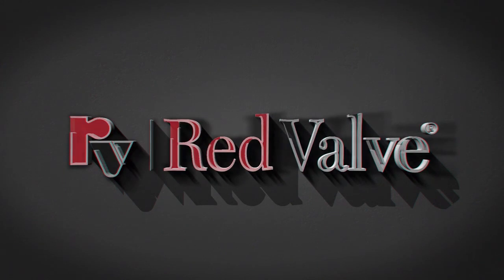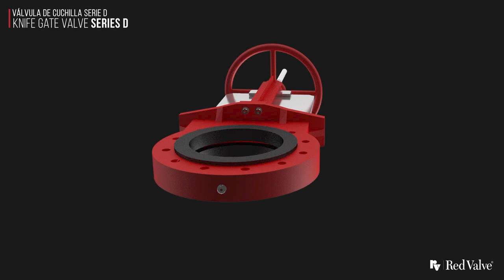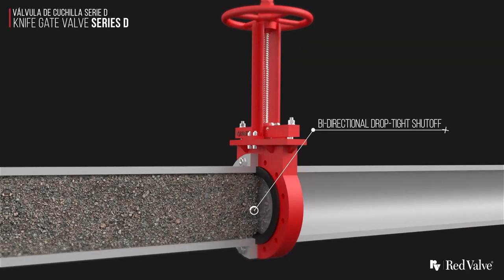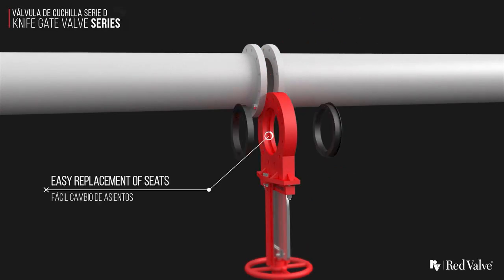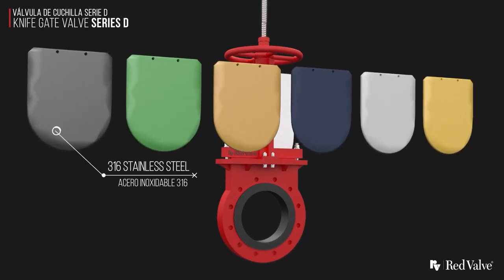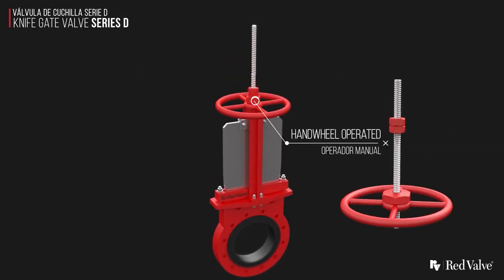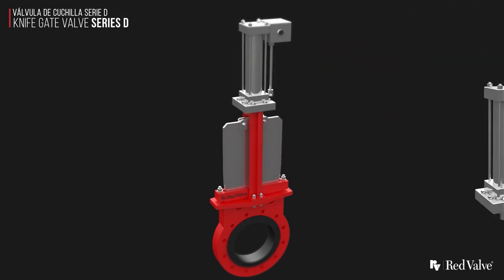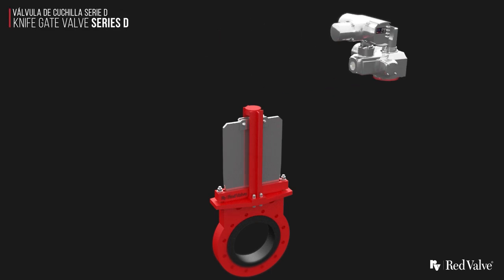Series D Knife Gate Valve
Red Valve Series D knife gate valve is designed especially for abrasive slurry service.
The Series D knife gate valve is offered in 4-48" sizes. The cartridge elastomer seats are available in various elastomer materials. The valve body meets MSS-SP81 dimensional specifications. The valves are 100% full port design and provide bi-directional, drop-tight shutoff.
The Series D valve features convenient replaceable slurry seats. It has an inverted packing box that is located outside the body chest area that makes packing replacement easy.
Numerous gate material options are available to handle your specific material requirements - from various stainless steels, to hastelloy, to titanium.
There are many actuation options available from handwheel operated, handwheel operated with bevel gear, hydraulic, electric, and pneumatic.
The replaceable seats and packing box makes the Red Valve Series D knife gate valve an ideal choice for your abrasive slurry applications.